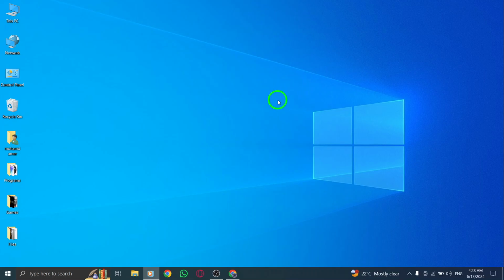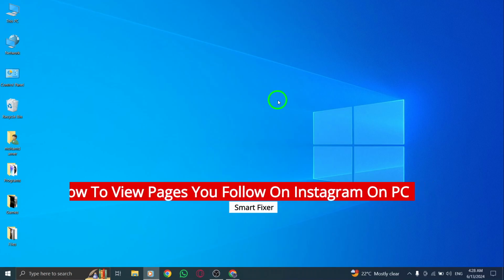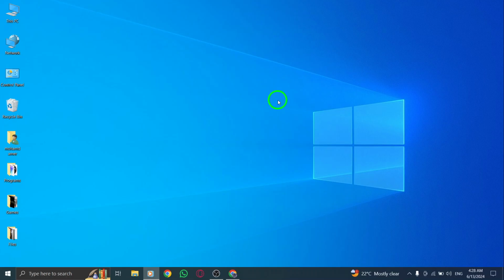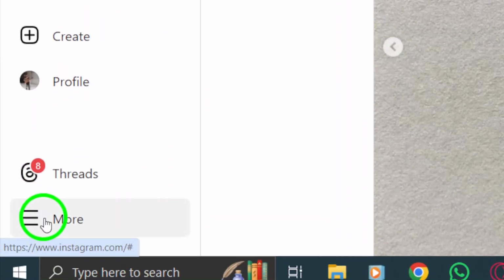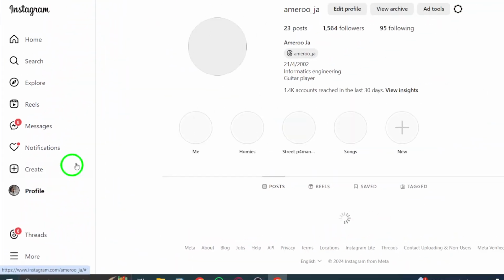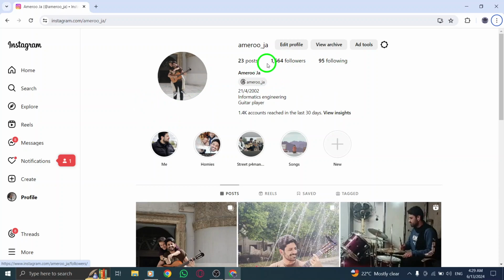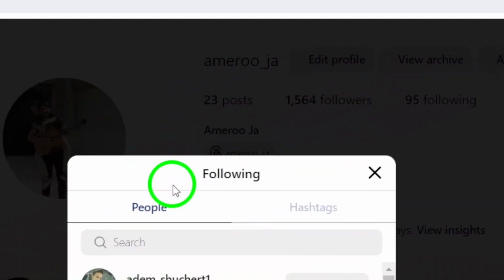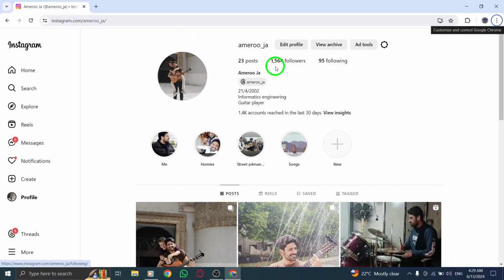How To View Pages You Follow On Instagram On PC (New Update)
Learn how to view pages you follow on Instagram on your PC with the new update! Follow these easy steps:

 1.Open your account.
 2. Click on your profile photo at the left bottom corner.
3. Click on "Following" to see the pages you follow.

Don't miss out on staying updated with your favorite pages on Instagram.